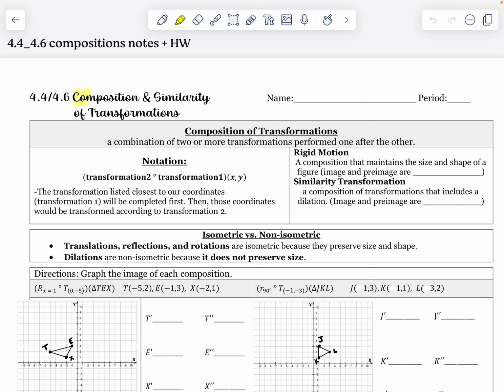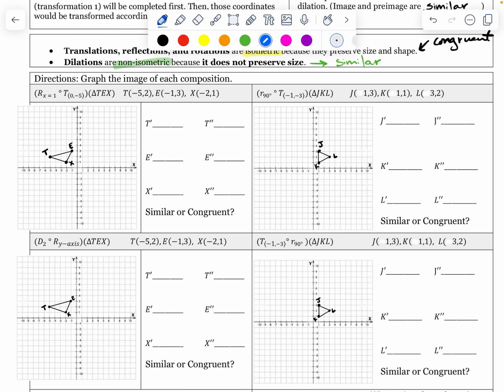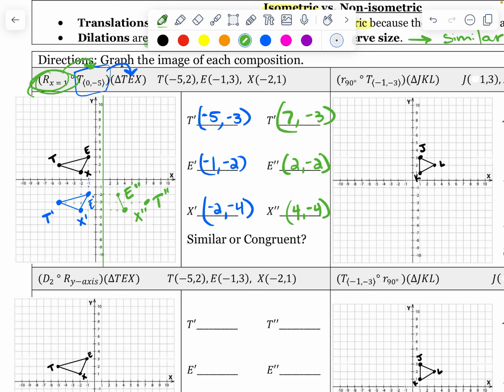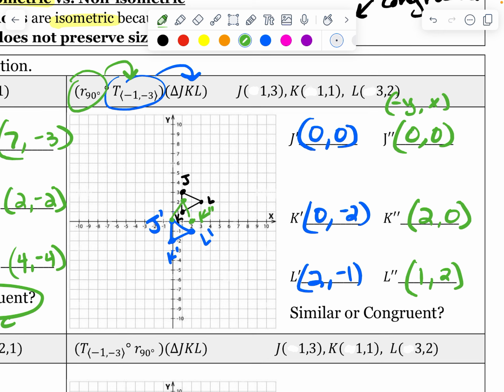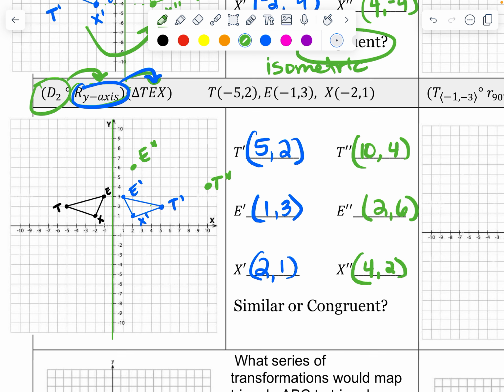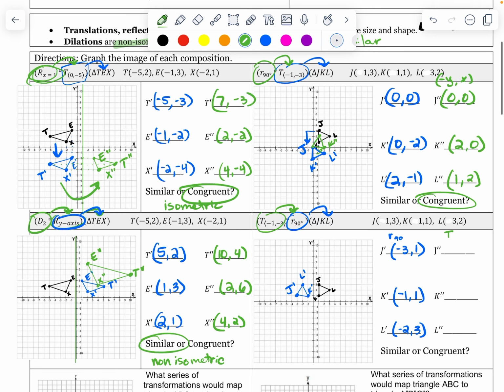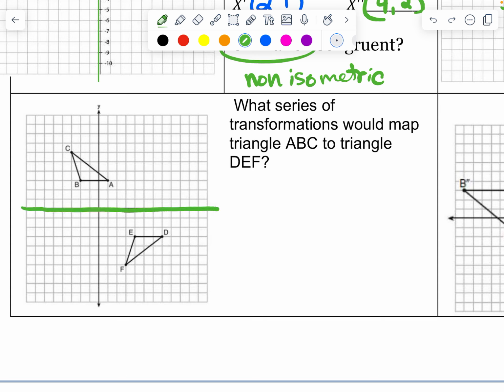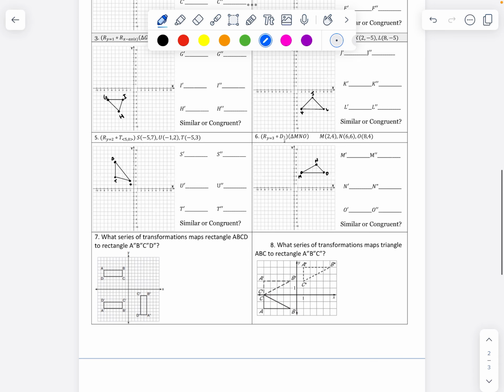4.4-4.6 Compositions of Transformations